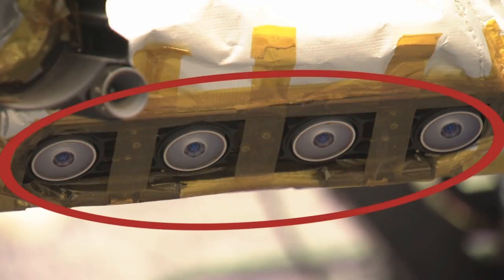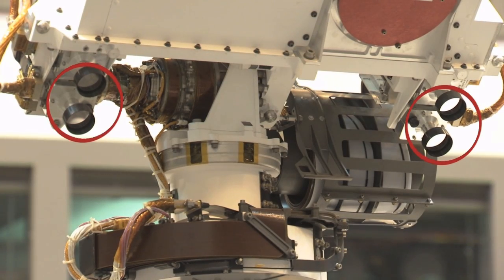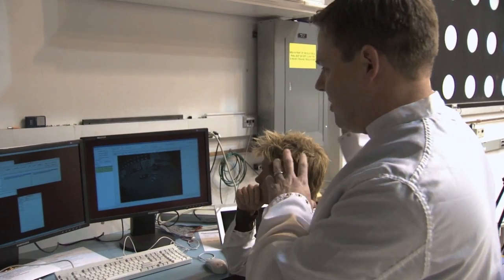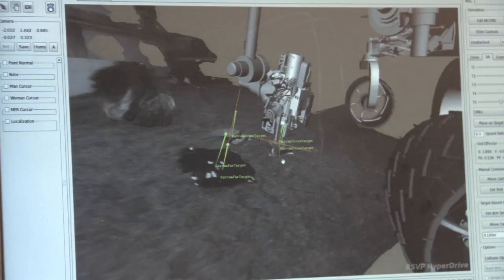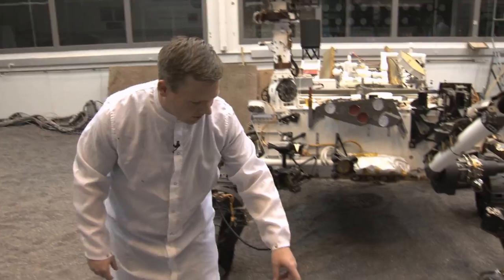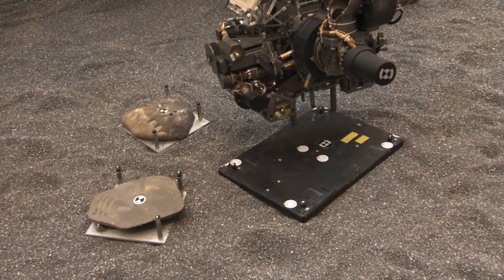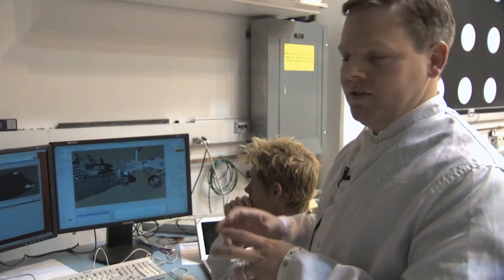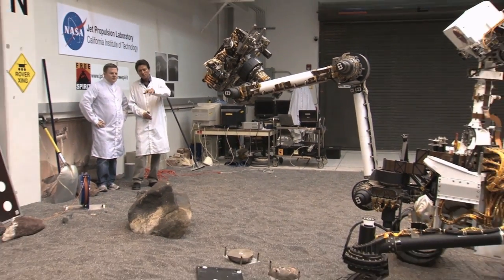Mars Rover Curiosity Learns How to Use Its Robot Arm | NASA JPL MSL Mission HD Video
- teaching the Mars rover, Curiosity, how to use its robot arm for sample taking. Please rate and comment, thanks!